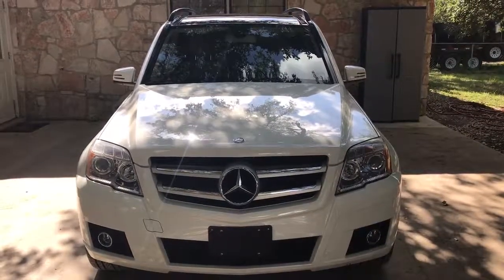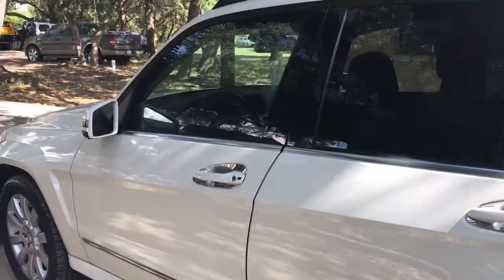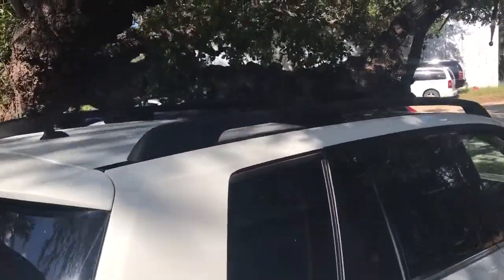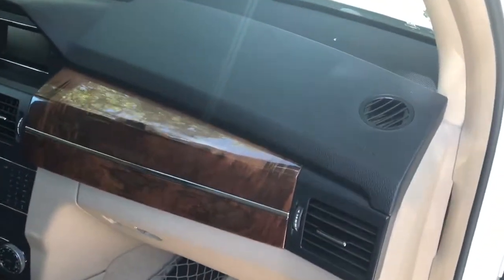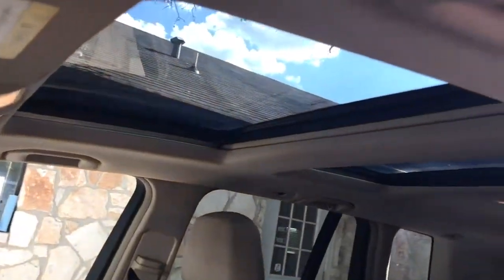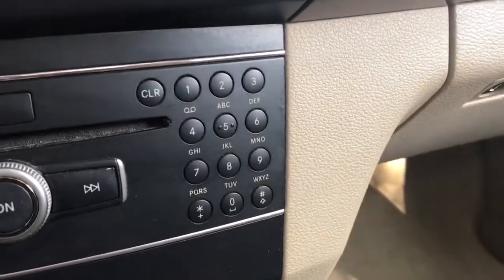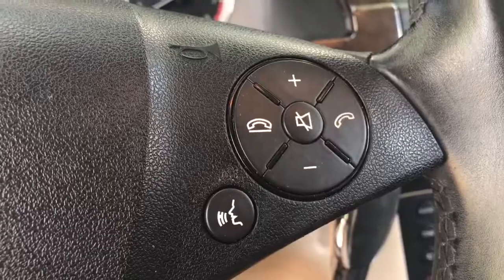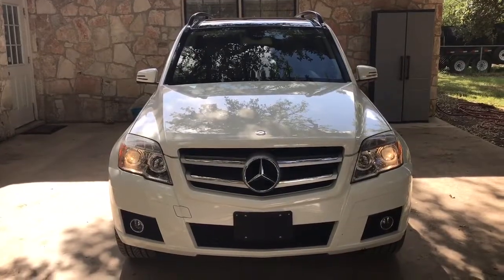2012 Mercedes Benz GLK350 at GRANADE Motor Cars